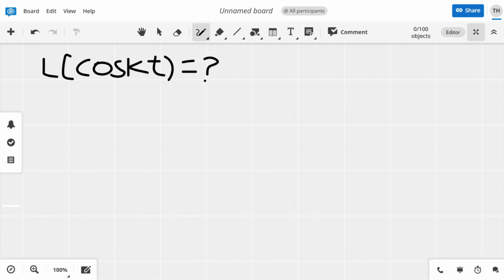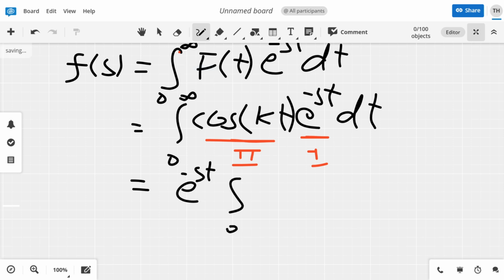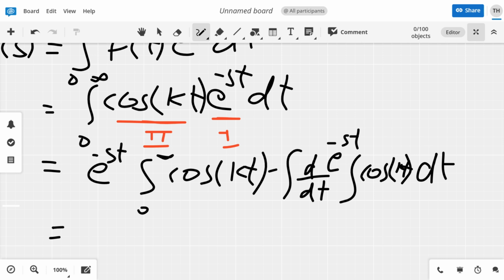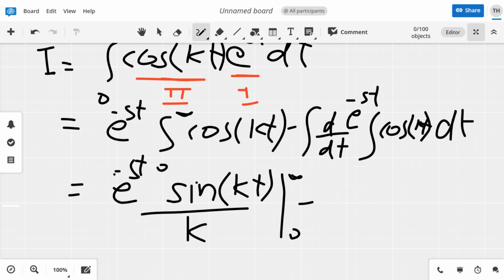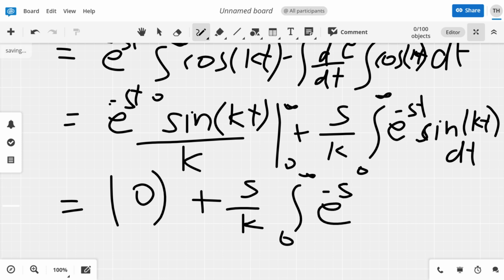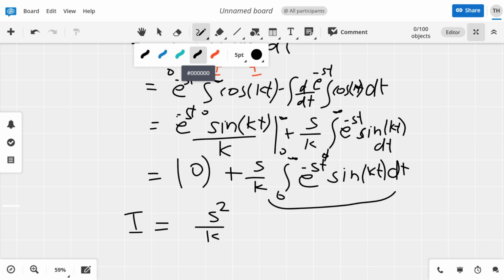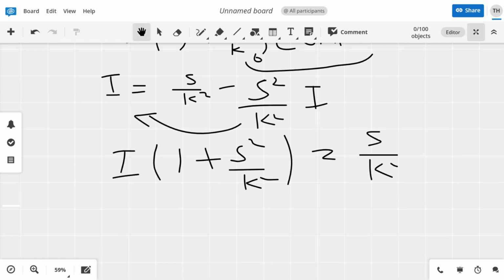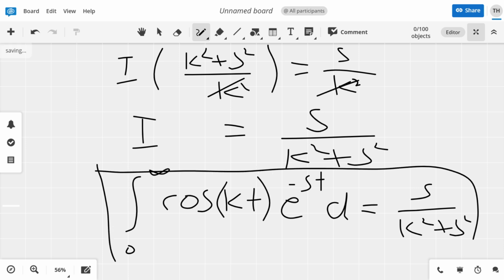Laplace Transformation of coskt